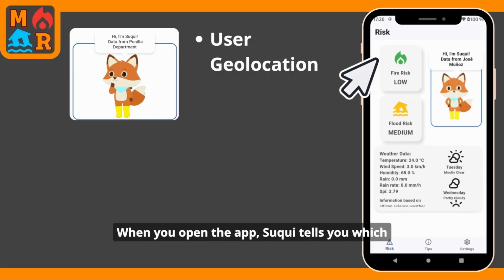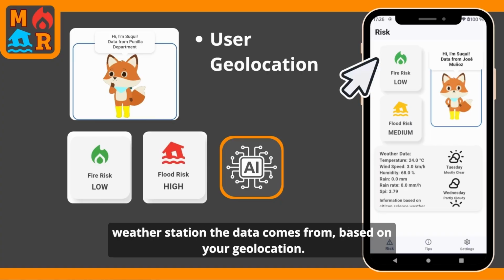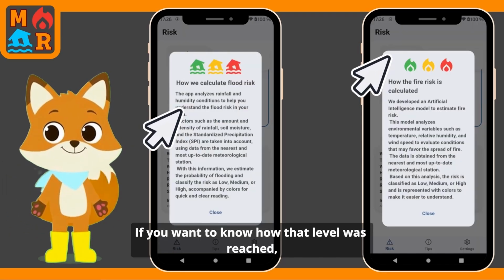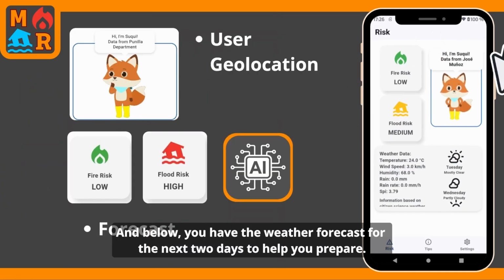Coolest Projects 2026 || MultiRisk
In Córdoba, wildfires and floods occur every year, leaving communities without warnings or the tools to respond. MultiRisk is an AI-powered mobile app that predicts the risk of fires and floods using hyperlocal data from weather stations, sends early warnings when the risk is high, and raises awareness among users through Suqui, an interactive mascot inspired by local wildlife. It connects citizens directly with emergency services and transforms complex scientific data into clear, actionable information. MultiRisk bridges the gap between science and community action, empowering everyone to actively participate in climate resilience.